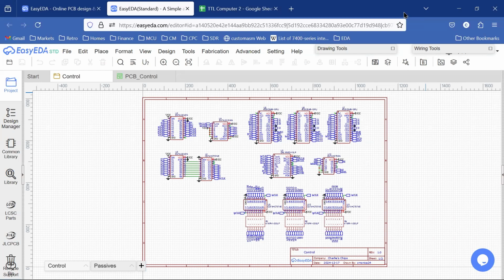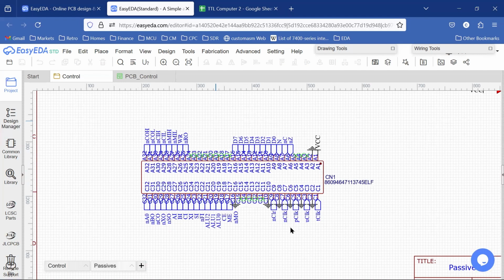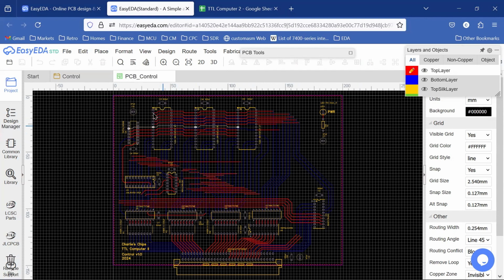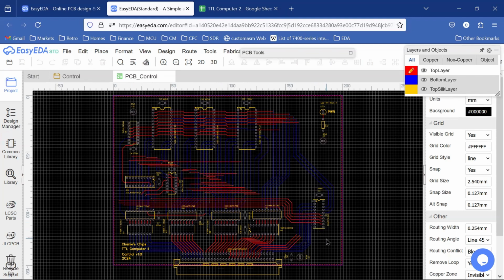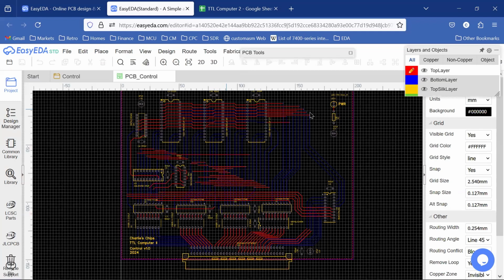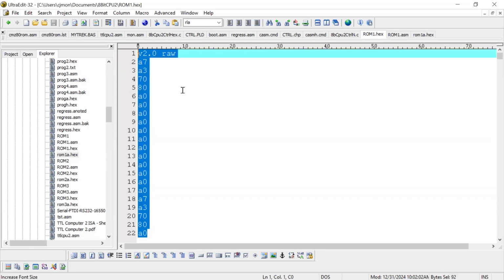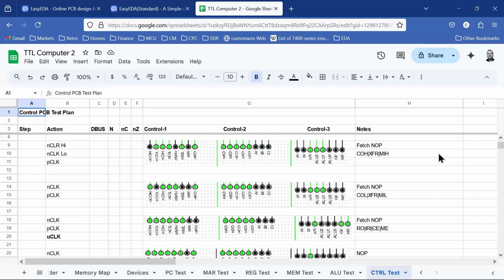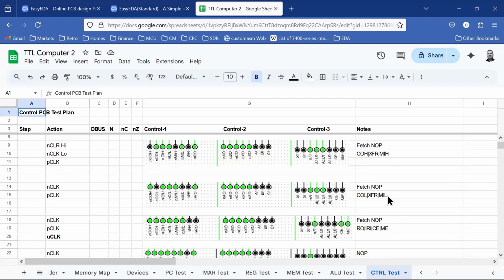TTL Computer II #33 - Control PCB+